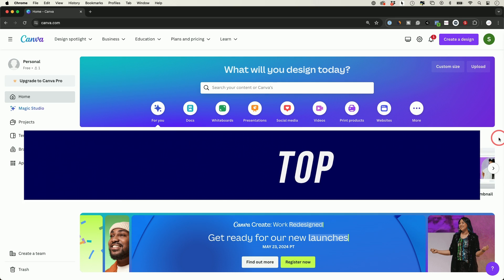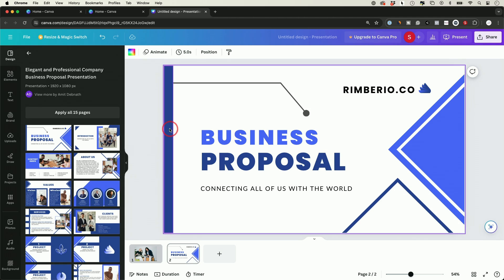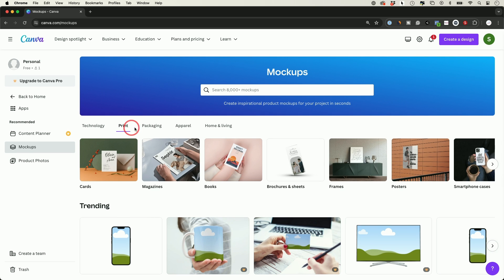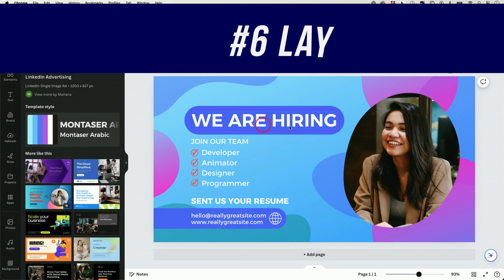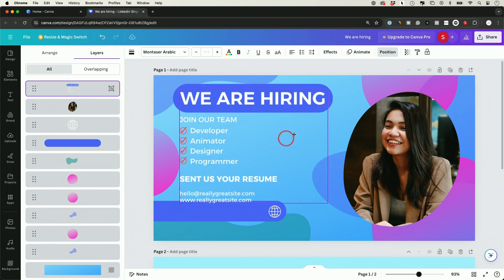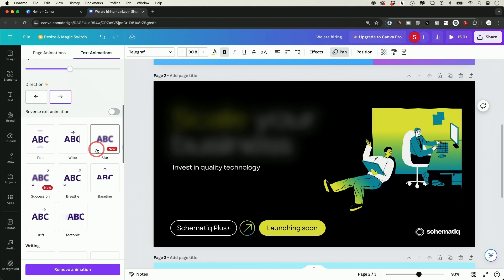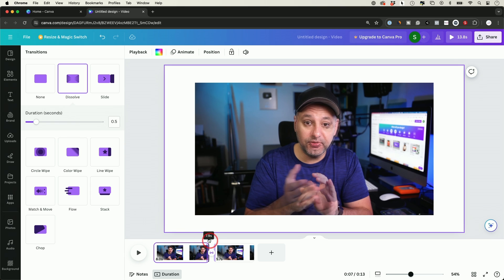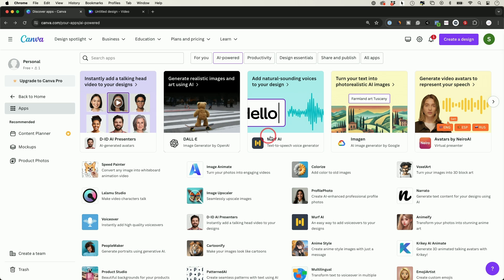10 Canva Tips and Tricks you need to know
Canva has a lot of hidden features that can make it a whole lot more useful.
In this video, I'll show you the top 10 Canva tips, tricks and hacks to take your Canva skills to the next level.

00:00:00 Tip 1: Copy a Color Palette

You can copy a color palette from one design and apply it to another. Go to the "Styles" tab under the design tab, click on "Image Palette," and select "See All" to access different palettes. Apply the desired palette to your new design.
00:00:37 Tip 2: AI Color Changer

Canva's AI can analyze an image and generate a color palette based on it. Select an image, go to the "Styles" tab under the design tab, and choose the color palette generated from the image. Apply this palette to your design for a cohesive look.
00:01:10 Tip 3: Instagram Integration

Import content directly from Instagram. Search for the Instagram app in Canva, connect your account, and you can access your Instagram photos and videos to use in your designs.
00:01:35 Tip 4: Mockup Library

Canva offers a comprehensive mockup library. Go to the app section and select the mockup library. Choose from categories like print, packaging, apparel, and more. Select a mockup, upload your image, and customize it.
00:02:10 Tip 5: Tidy Up and Position

Organize and align elements easily using the "Tidy Up" feature. Select all elements, right-click, and choose "Tidy Up" to space them evenly and align them neatly.
00:02:37 Tip 6: Grouping Elements

Group multiple elements to move them together. Select the elements, go to the "Position" tab, then the "Layer" tab, and group the selected layers. This allows you to move them as a single unit.
00:03:10 Tip 7: Copy Text Effects

Copy the effects of one text box to another. Select the text with the desired effects, click "Copy Style," and then apply it to the new text box. This copies styles like outlines and curves.
00:03:40 Tip 8: Animate Elements

Turn static designs into videos by animating elements. Select elements, click "Animate," and choose different motion effects. Save the design as a video.
00:04:10 Tip 9: Video Editing

Canva includes video editing capabilities. Upload a video, use the timeline to make cuts (press "S" to split), delete unwanted sections, and add transitions between clips.
00:04:40 Tip 10: AI Powered Apps

Canva has a library of AI-powered apps. For instance, you can turn images into anime by selecting the relevant AI app. Use the app section to explore and apply various AI tools for unique design enhancements.